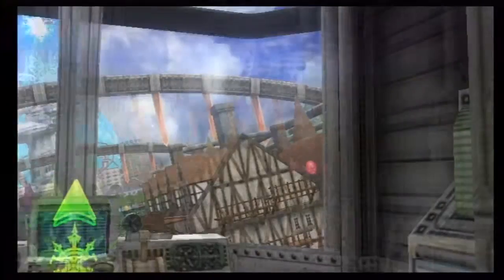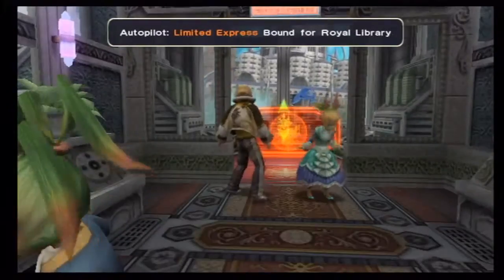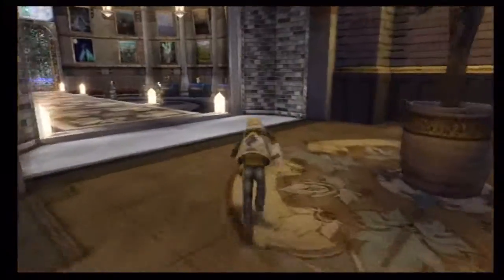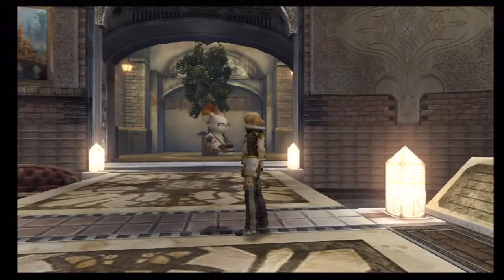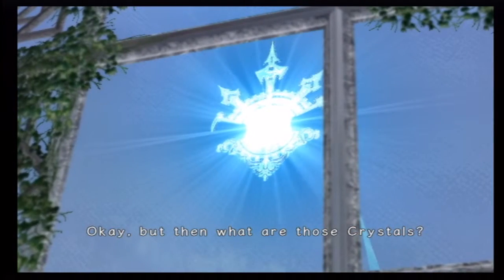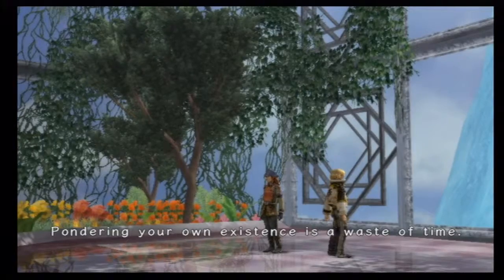Let's Play: Final Fantasy CC - The Crystal Bearers - Part 9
Thanks to AltaBrown for the submission, as well as story. Thanks to Mraapgvpeine for submitting as well, albeit a bit late.
We destroy multiple expensive art pieces, and finally meet Keiss!
Fixed the audio issue that was in the last four episodes, sorry about that. More episodes are being released more timely from now on, it just took awhile for this batch. Thanks for the patience!